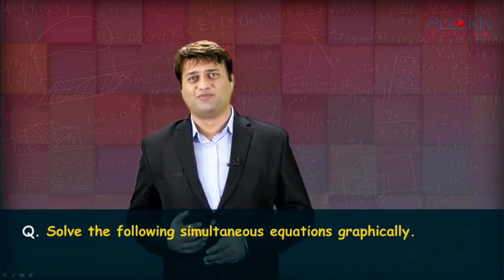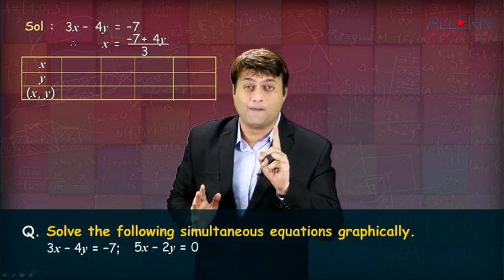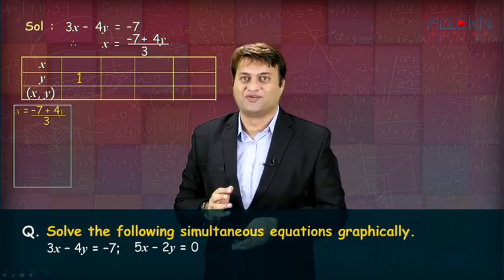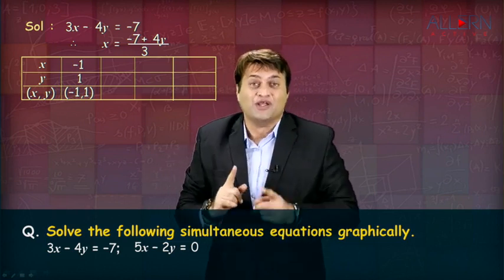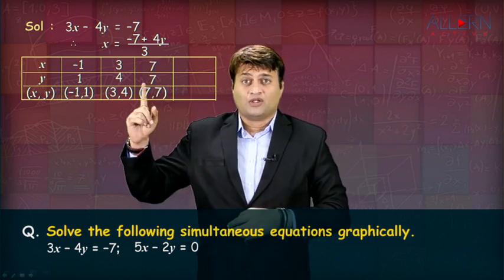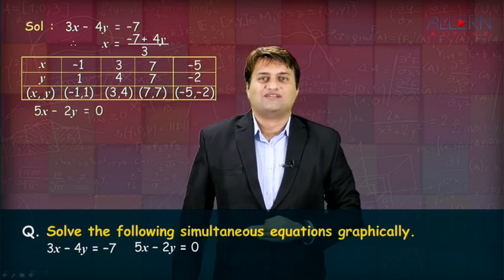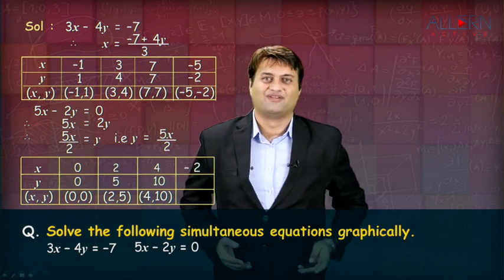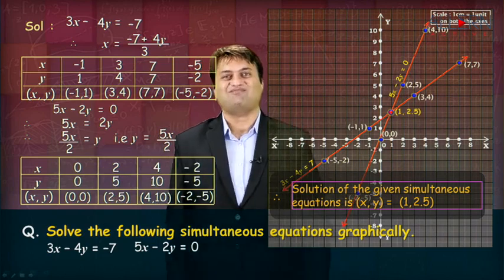Q.9 (4) | Chapter 1. | STB 10th Maths-l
State Board 10th Subject Maths-l | Chapter 1. Linear Equations in Two Variables | Q.9  (4)